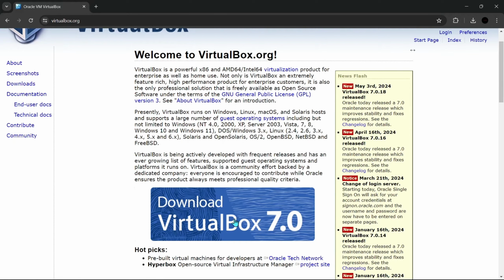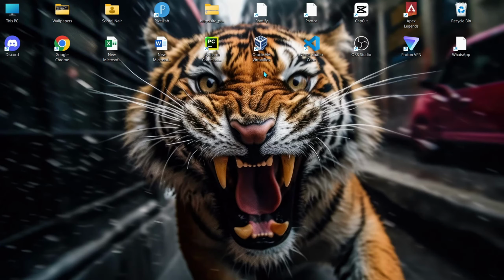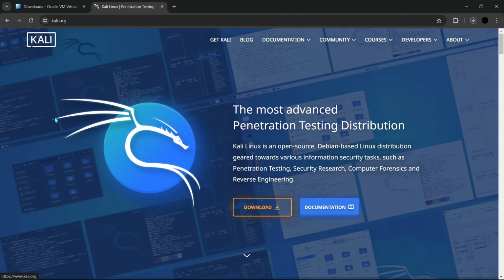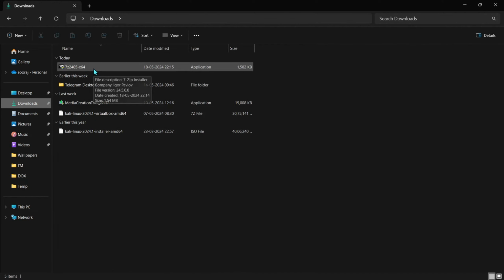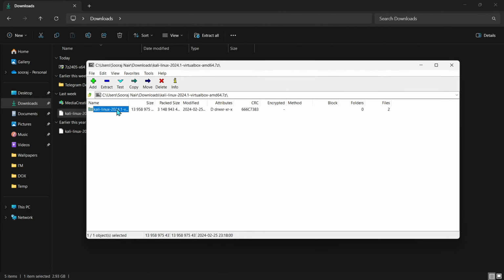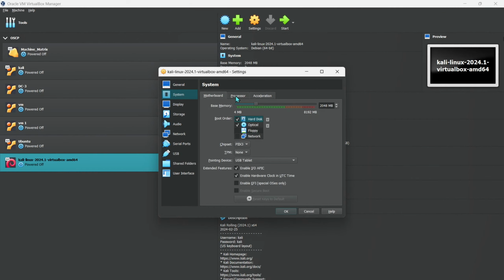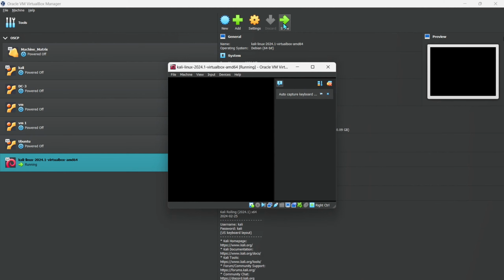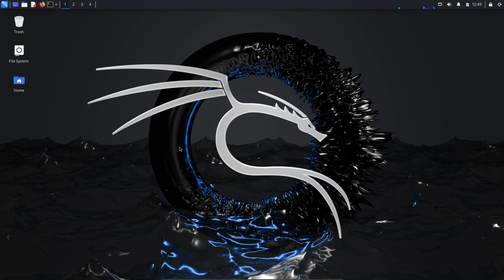How to Download and Install kali Linux in Virtual box on windows 10/11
How to install Kali Linux in windows 10/11 in just 5 min.

How to download Kali Linux windows 11
How to download Virtual Box
How to download 7-zip